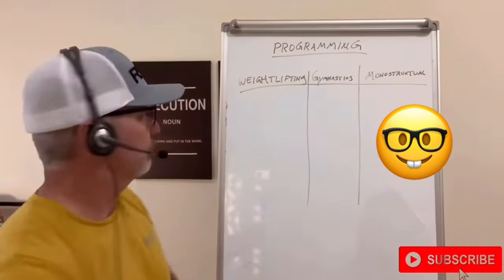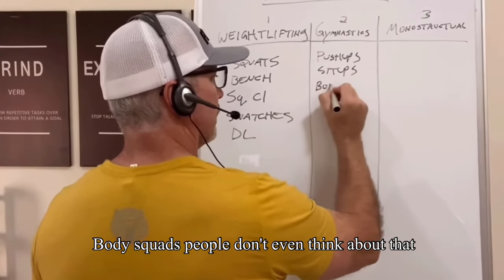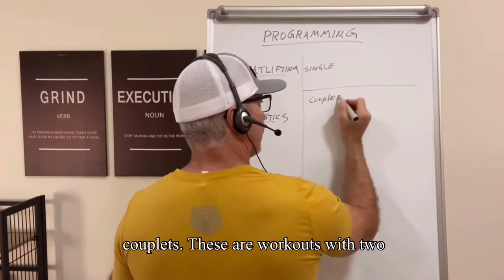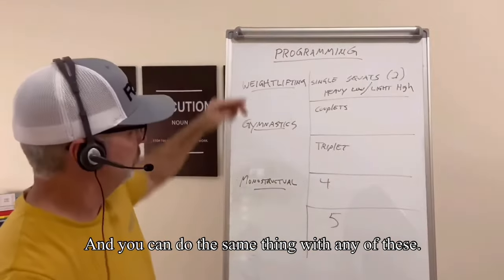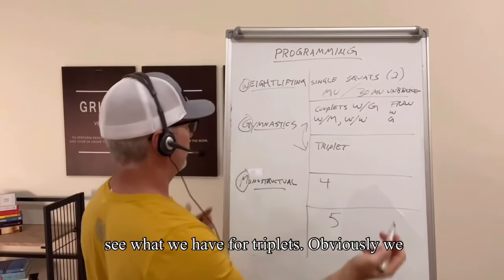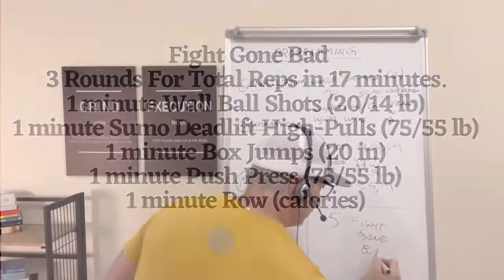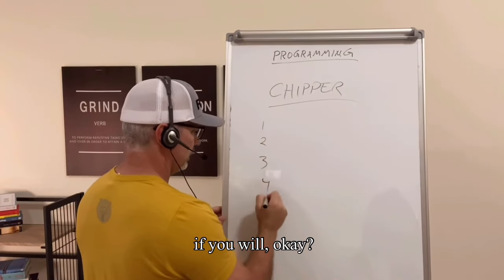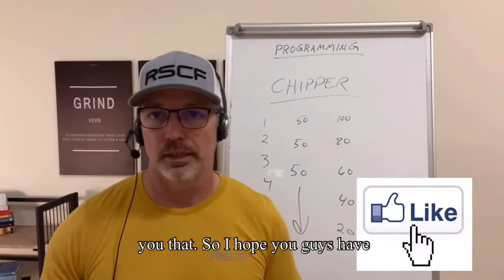Programming Like a Champ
Title: What to Know Before Starting CrossFit: A Comprehensive Guide to Programming Workouts

Introduction:
CrossFit has gained significant popularity in recent years due to its unique approach to fitness. It combines various training methodologies, including weightlifting, gymnastics, and monostructural exercises, to provide a comprehensive and challenging workout experience. However, before embarking on your CrossFit journey, it is essential to understand the key aspects of programming workouts in these three areas. This write-up will guide you through the necessary knowledge and considerations for each element of CrossFit programming, helping you start your CrossFit journey on the right foot.

I. Weightlifting:
1. Technique and Form:
   - Prioritize learning proper weightlifting techniques to maximize performance and prevent injuries.
   - Seek guidance from experienced coaches to ensure correct posture, grip, and movement patterns.
   - Start with lighter weights and gradually progress as your form improves.

2. Programming:
   - CrossFit workouts involve a combination of Olympic lifts (e.g., snatch, clean and jerk) and powerlifting exercises (e.g., squats, deadlifts).
   - Understand the concept of intensity, volume, and load in weightlifting programming.
   - Incorporate a balance of strength training, skill development, and conditioning exercises to build a well-rounded foundation.

3. Progression and Scaling:
   - CrossFit workouts are scalable to accommodate individuals of all fitness levels.
   - Gradually increase the weight and intensity based on your capabilities and progression.
   - Listen to your body and avoid rushing into advanced movements without proper strength and mobility.

II. Gymnastics:
1. Bodyweight Movements:
   - Gymnastics exercises, such as pull-ups, push-ups, and handstands, are fundamental components of CrossFit workouts.
   - Focus on developing body control, stability, and flexibility to perform these movements safely and effectively.
   - Progress from scaled variations to more advanced techniques, such as muscle-ups and handstand push-ups, as you gain strength and proficiency.

2. Core Strength and Stability:
   - A strong core is vital for stability and injury prevention during gymnastics movements.
   - Incorporate exercises like planks, hollow holds, and leg raises to develop core strength.
   - Practice proper breathing techniques to enhance stability and control during movements.

3. Progression and Skill Development:
   - Master the basics before attempting complex gymnastics movements.
   - Break down movements into progressions and focus on building strength and mobility in each progression.
   - Seek guidance from qualified coaches to learn proper progressions and advance at a safe pace.

III. Monostructural (Cardio):
1. Conditioning Workouts:
   - CrossFit includes a variety of cardio exercises such as running, rowing, and cycling.
   - Understand the importance of cardiovascular endurance and its role in overall fitness.
   - Incorporate interval training, long-duration workouts, and varied intensities to improve cardiorespiratory fitness.

2. Cross-Training:
   - CrossFit encourages cross-training to improve overall fitness and prevent imbalances.
   - Include a mix of cardio exercises in your training routine to challenge different energy systems.
   - Prioritize recovery and listen to your body to avoid overtraining and potential injuries.

3. Setting Goals:
   - Define specific cardio-related goals, such as increasing running distance or improving rowing pace.
   - Track your progress and adjust your training program accordingly.
   - Incorporate both steady-state and high-intensity interval training to diversify your cardio workouts.

Conclusion:
Before starting CrossFit, it is crucial to familiarize yourself with the programming principles in weightlifting, gymnastics, and monostructural exercises. Understanding proper technique, progression, and scaling will help you build a strong foundation and avoid injuries. Seek guidance from experienced coaches, listen to your body, and set realistic goals to make the most of your CrossFit journey. Remember, consistency, patience, and a commitment to proper form are key to achieving long-term success in CrossFit. So, lace up your shoes, embrace the challenge, and enjoy the journey towards a fitter and healthier you!

CrossFit Workouts: Step by Step Programming
Crossfit programming for Dummies